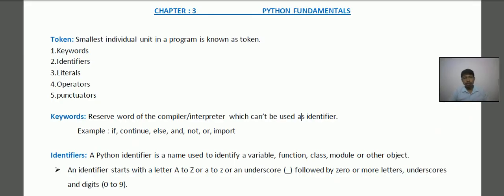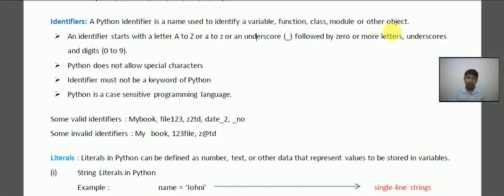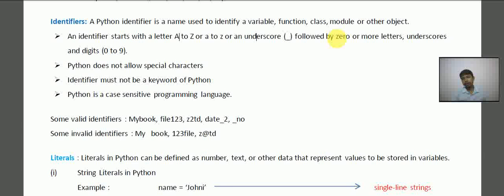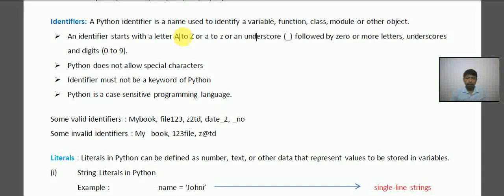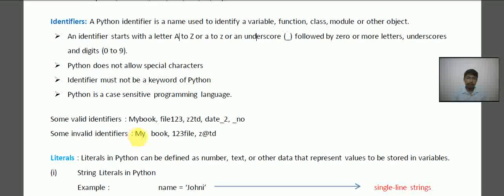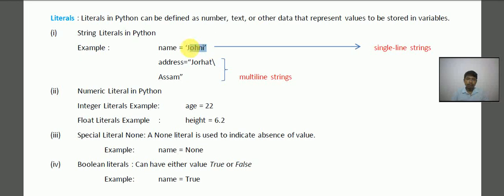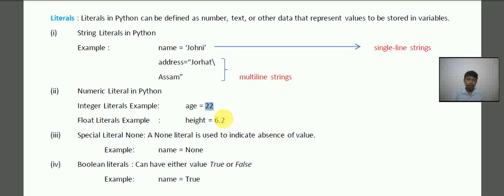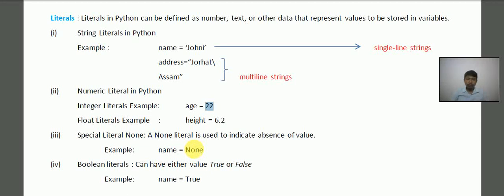7. Keywords, Identifiers & Literals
DEVOJIT CHETIA : Python Tokens